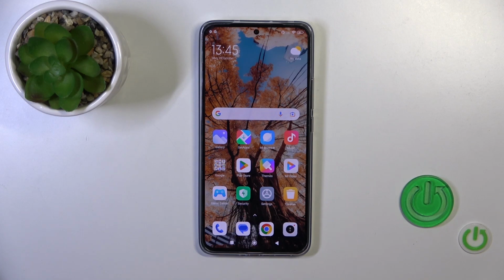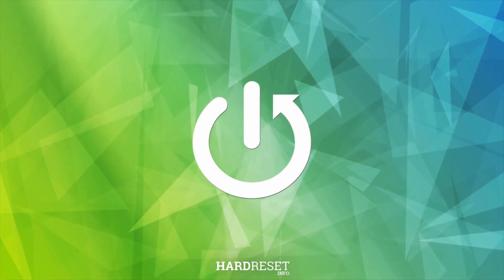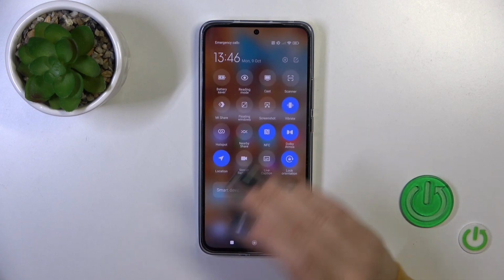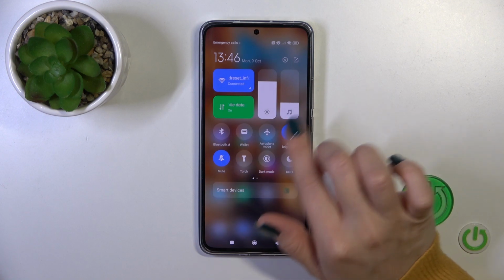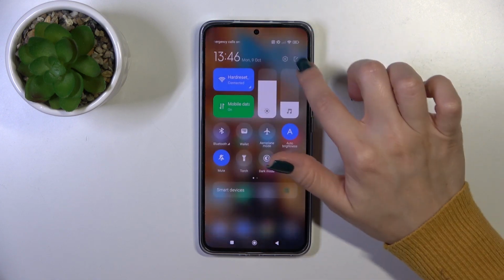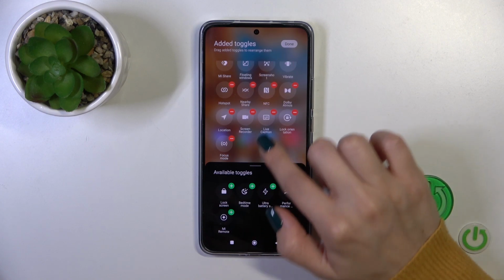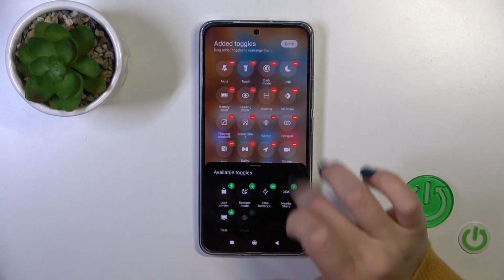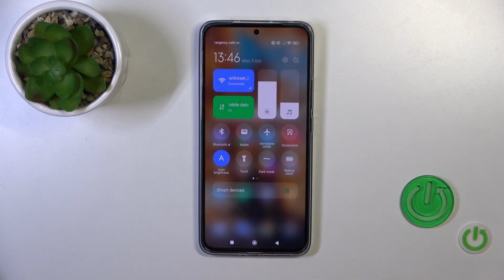How to Edit Notification Panel Shortcuts on Xiaomi 13T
Find out more about Xiaomi 13T:
Hi, everyone! In this lesson, we'll teach you how to edit notification panel shortcuts on your Xiaomi 13T. Our expert will help you add, remove, change, and personalize the little icons in your control panel. If you want to know more about your Xiaomi 13T, visit our YouTube channel.

How to edit notification shortcut icons on the Xiaomi 13T? How to modify shortcut icons in Xiaomi 13T? How to open the notification panel in Xiaomi 13T?